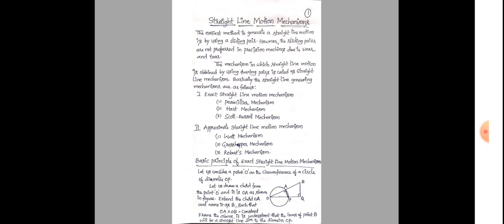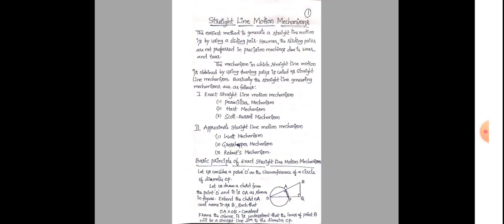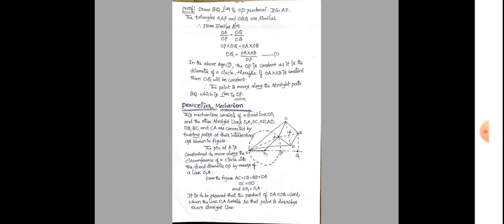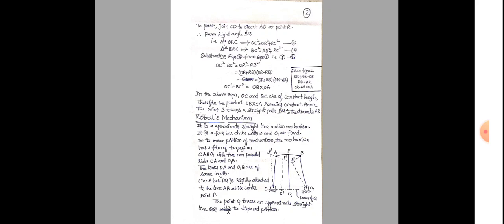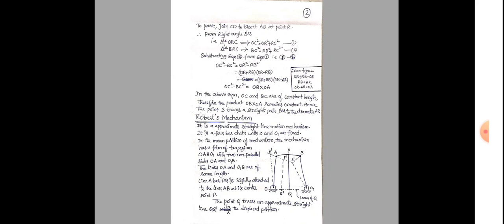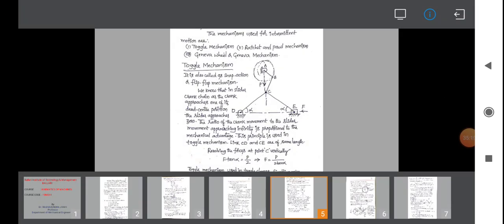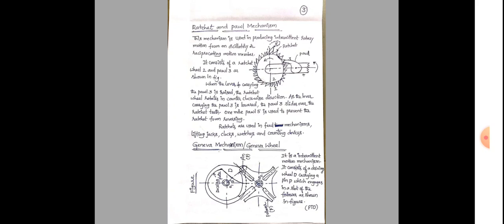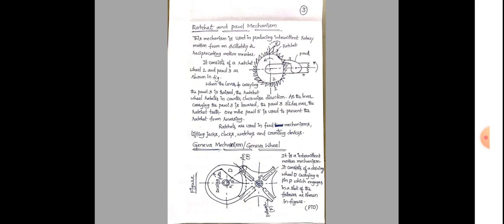Class-4(KOM) - STRAIGHT LINE MOTION MECHANISMD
Peaucillier mechanism, Robert mechanism, Toggle mechanism.